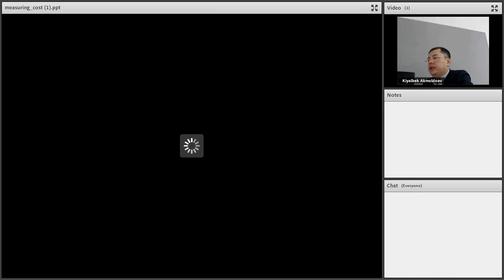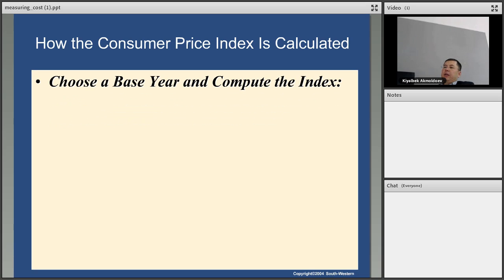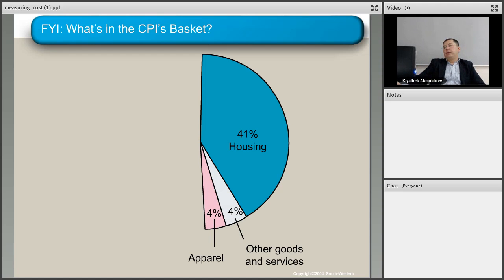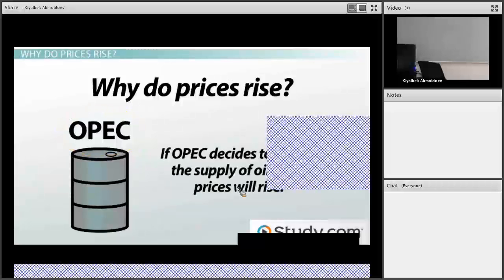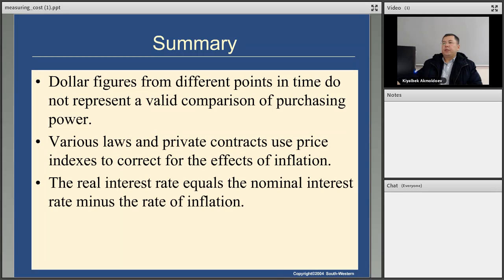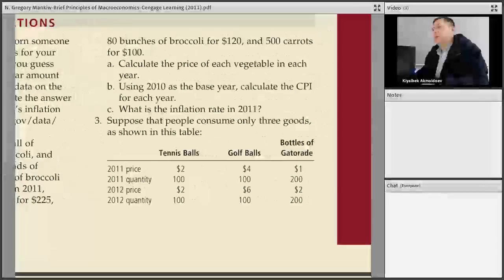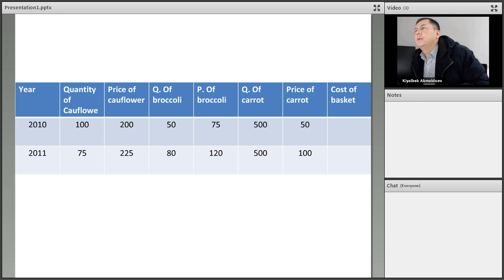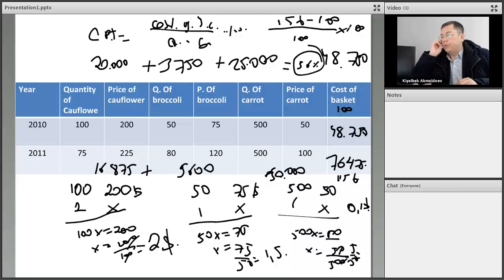4 Macroeconomics 24 2 2017 0 0